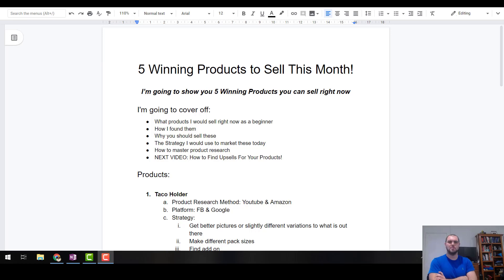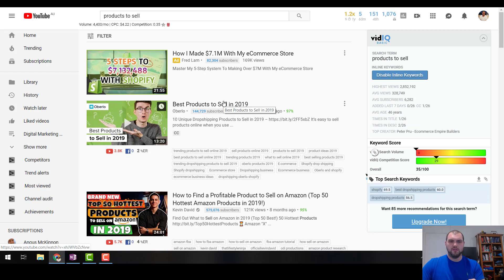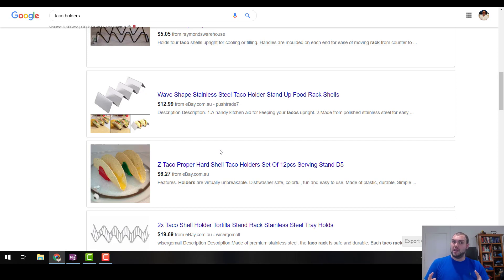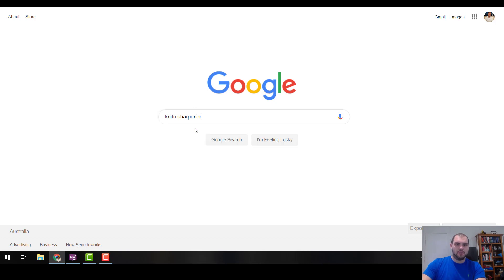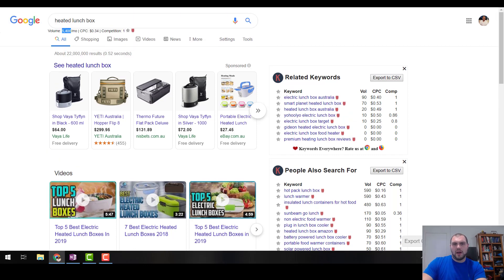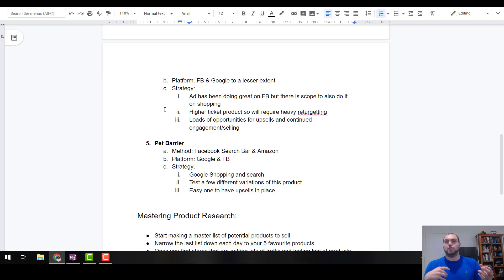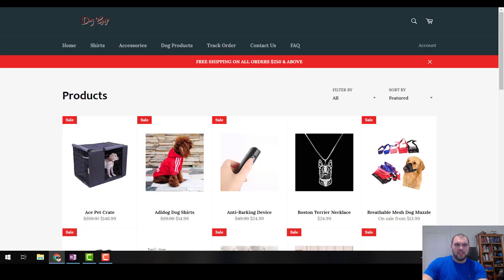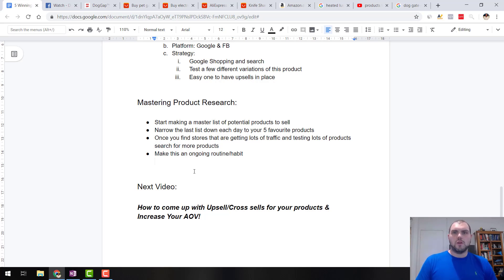Top 5 Products to Sell on Shopify | Best Dropshipping Products July 2019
Here are 5 Dropshipping Products you can test right now on Google Shopping & Facebook!

2️⃣Join My Advanced Course & Semi Private Mentorship Group :The Google Ads Playbook (Special Launch Price for the First 25 Students)

3️⃣Apply For My One on One Coaching Program ) (limited to 3 students a month
⬇️  // FREE STUFF FOR YOU // ⬇️
I'm going to cover off:
➥What products I would sell right now as a beginner
➥How I found them
➥Why you should sell these
➥The Strategy I would use to market these today
➥How to master product research
➥NEXT VIDEO: How to Find Upsells For Your Products!
Products:

Taco Holder
Product Research Method: Youtube & Amazon
Platform: FB & Google
Strategy:
Get better pictures or slightly different variations to what is out there
Make different pack sizes
Find add on

Knife Sharpener
Method: Aliexpress dropship centre
Platform: Google
Strategy:
Shopping & Search campaign - has very decent search volume

Electric Lunch Box
Method: Google Shopping
Platform: Google & to a lesser extent FB
Strategy:
Start off with Shopping and move on to search
Try get better images
Find a good add on

Deluxe Kitchen Drying Rack
FB scrolling & Product Mafia
Platform: FB & Google to a lesser extent
Strategy:
Ad has been doing great on FB but there is scope to also do it on shopping
Higher ticket product so will require heavy retargetting
Loads of opportunities for upsells and continued engagement/selling

Pet Barrier
Method: Facebook Search Bar & Amazon
Platform: Google & FB
Strategy:
Google Shopping and search
Test a few different variations of this product
Easy one to have upsells in place

Mastering Product Research:

Start making a master list of potential products to sell
Narrow the last list down each day to your 5 favourite products
Once you find stores that are getting lots of traffic and testing lots of products search for more products
Make this an ongoing routine/habit

Next Video:

How to come up with Upsell/Cross sells for your products & Increase Your AOV!